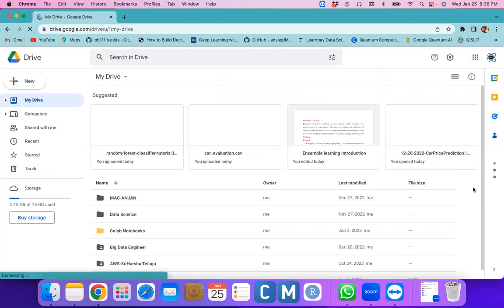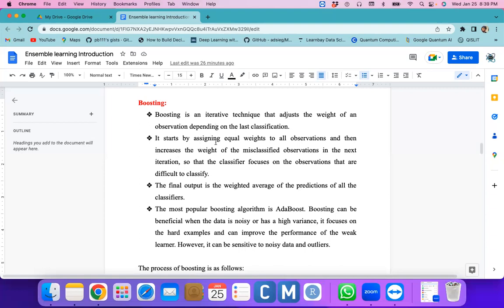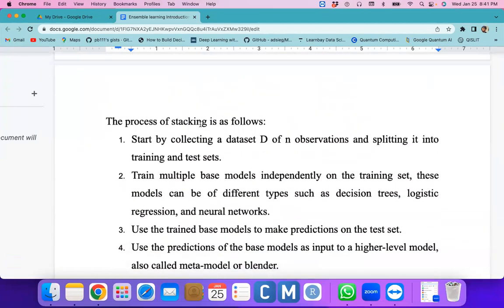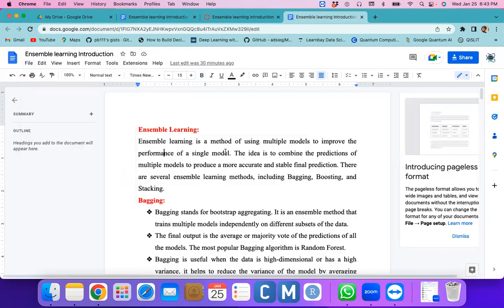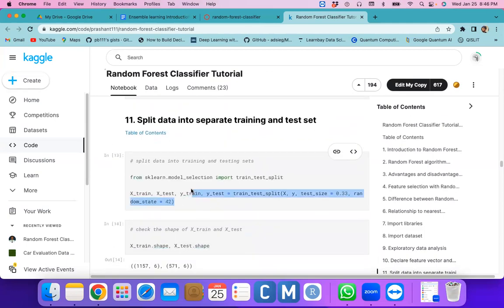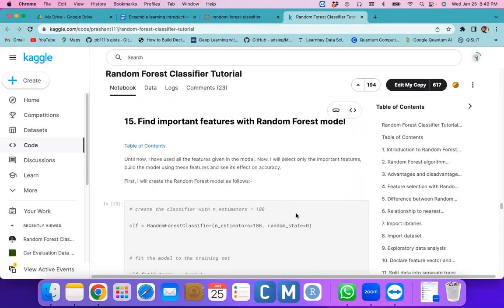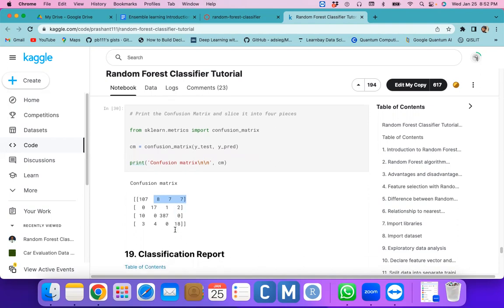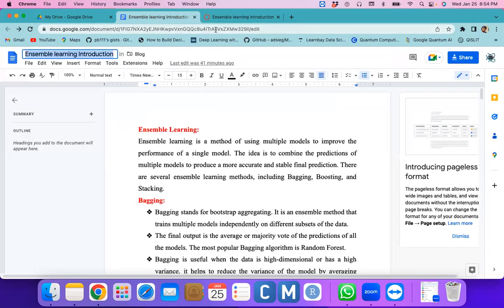Ensemble Learning in Machine Learning | Bagging, Boosting & Stacking Explained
Want to improve your model’s accuracy and performance?
This video introduces Ensemble Learning, a powerful technique in machine learning where multiple models are combined to produce better results than a single model.

In this tutorial, you’ll learn:

What is Ensemble Learning?

Types of Ensembling: Bagging, Boosting, and Stacking

Key algorithms: Random Forest, AdaBoost, Gradient Boosting, XGBoost

How ensemble methods reduce bias and variance

Real-world applications and project use cases

Perfect for data science learners, ML enthusiasts, and interview preparation.